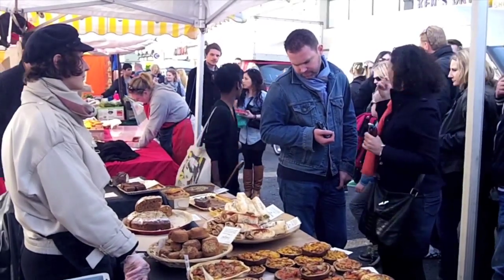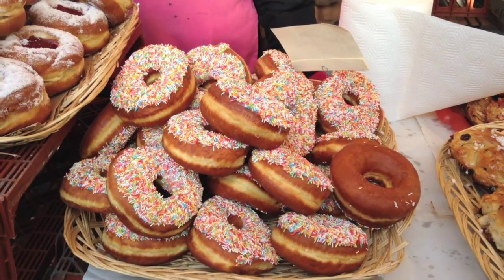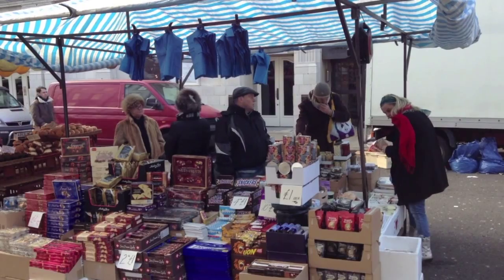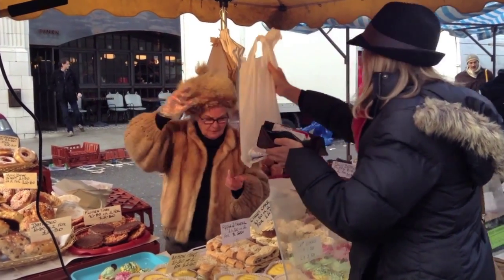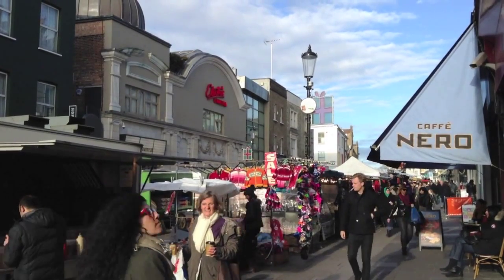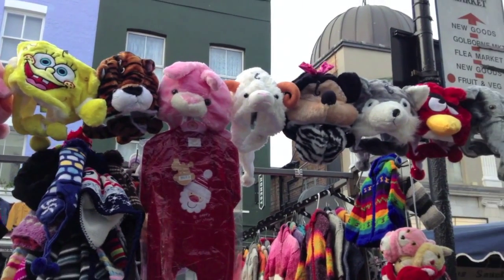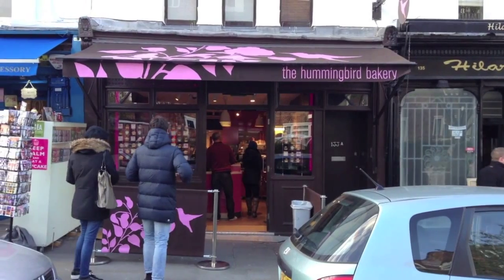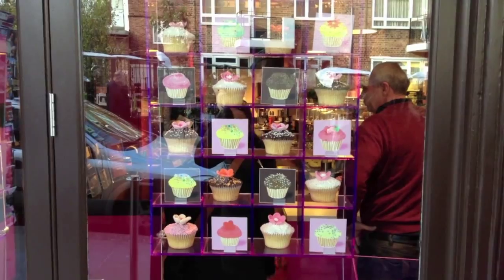Portobello Road: K-Rated Mum Report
Tiff samples the food, the flavour and the flamboyant chracters in Portobello Road Market, West London.
Includes a shout-out to the delicious Hummingbird Bakery.

Kids why not become K-Raters too? Just review a day out or something you love and get your parents or a responsible adult to upload it to our website.

Part of our London for kids series featuring fun things to do in London; Free & Paid things to do in London; Family travel; London holidays and Vacations; Great Days Out and Fun things to do in London; Top London Attractions; Things to see and do in London; Kids Days Out in London. Activities for Half-Term and School Holidays. London for Kids